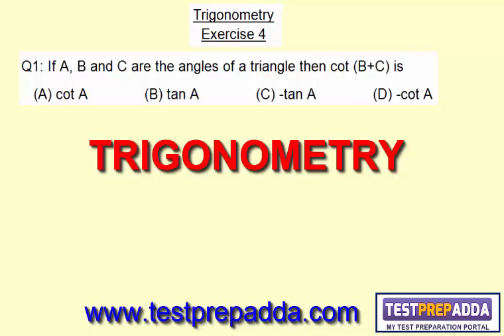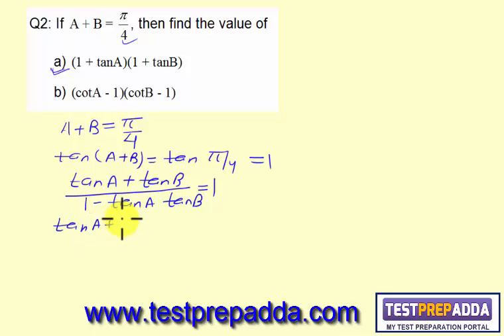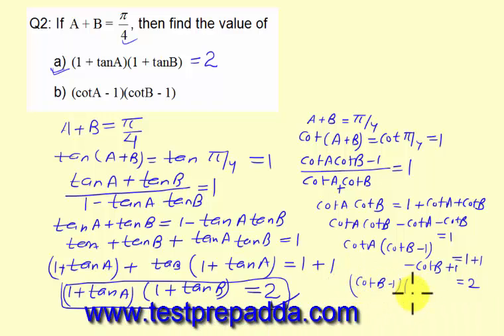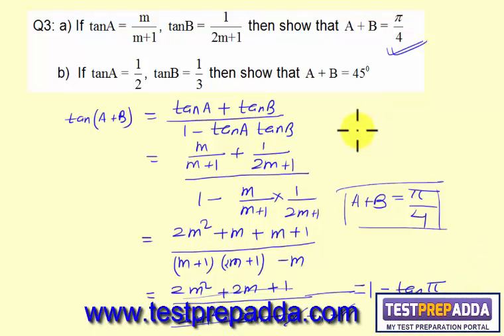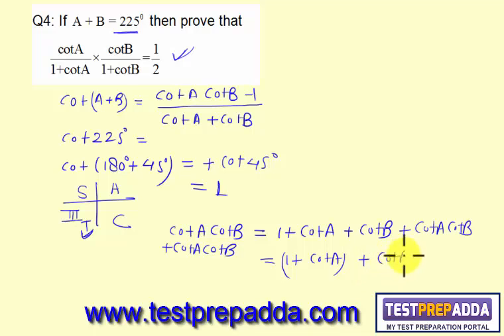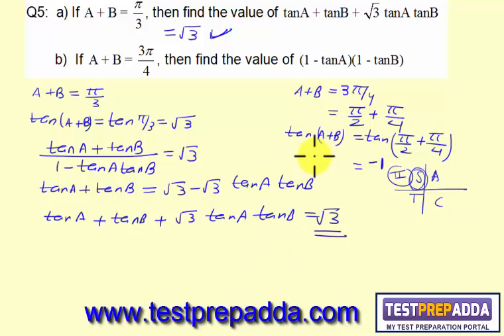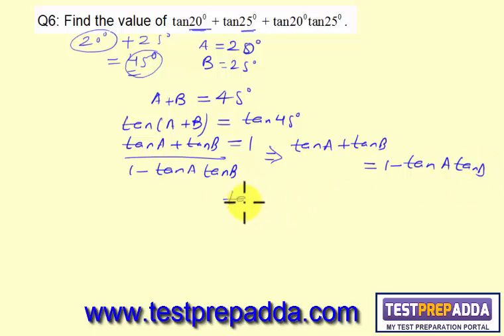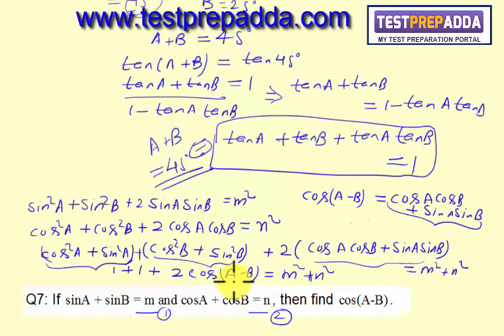Maths Trigonometry Lesson 20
Topics:  Exercise 4 Problems involving the concepts of compound angles